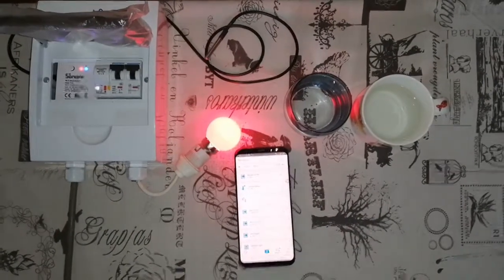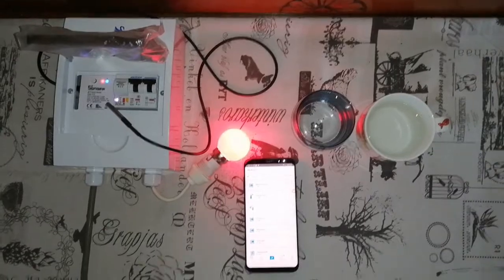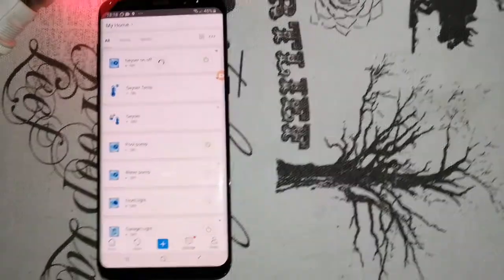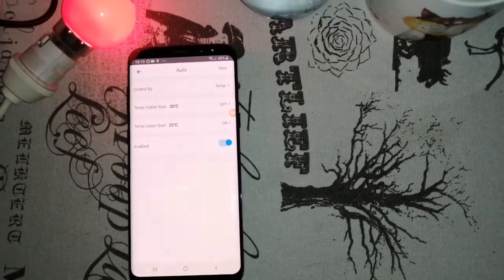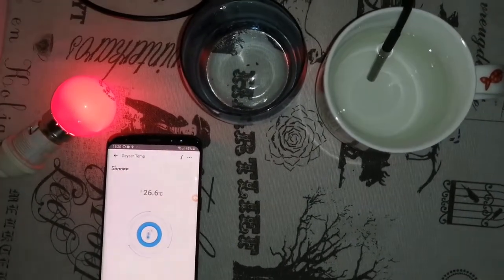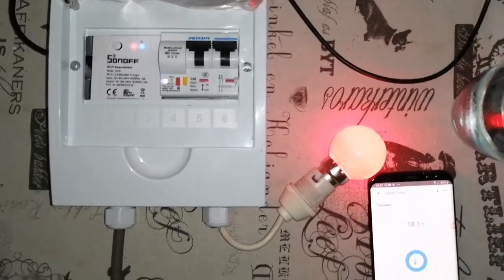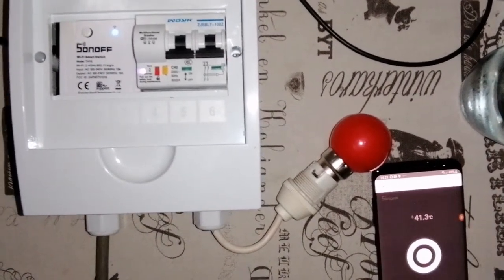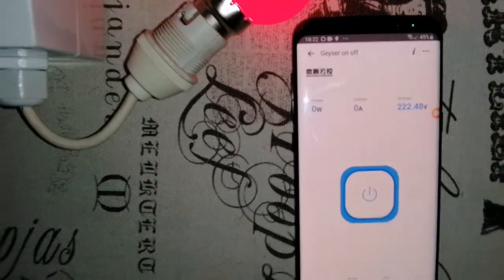The GEYSER BOX - 40A Geyser switch (Power monitoring, Timer, phone app, voice, Location)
The ISP Home GEYSER BOX is the ultimate solution for control of Geysers with larger heating elements. The Geyser Box combines 40A current capability with real time power monitoring, built-in timer functionality, the ability to switch the geyser on and off based on defined "trigger" temperatures as well as the ability to manually activate or deactivate your geyser via you smartphone.

Being a smart switch, the Geyser Box can be used to also set the status of other smart switches, e.g. turn on a reminder light when the geyser is on.

But wait, that is not all. Sonoff switches integrate with Google Home, Alexa and IFTTT. Therefore, if you order today, you will also receive the benefits of controlling your geyser by voice or using IFTTT to automatically switch the geyser on when you arrive home... and switch it off when you leave home. (For IFTTT integration, you will unfortunately have to pay a small annual subscription fee - currently approximately $10.)

to discuss this or any other WiFi option.